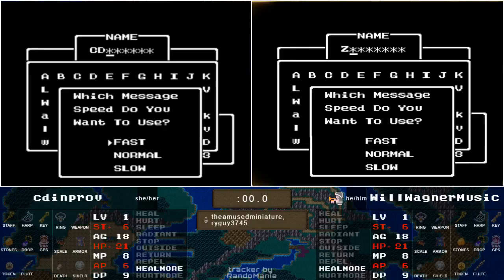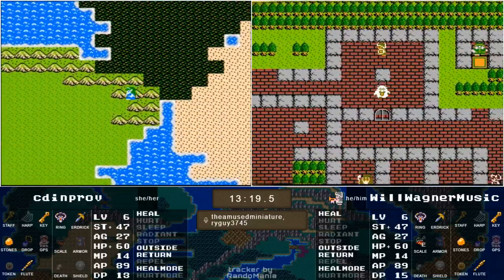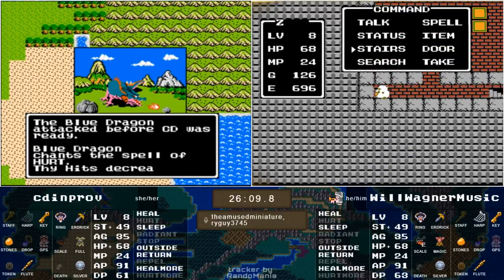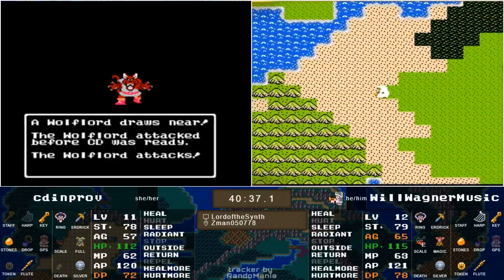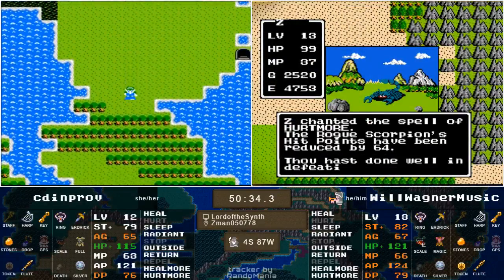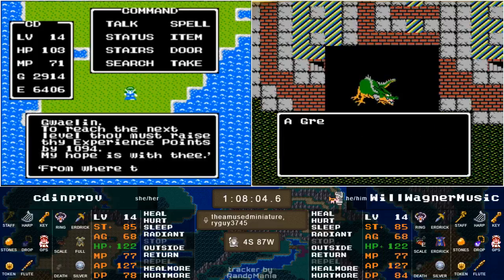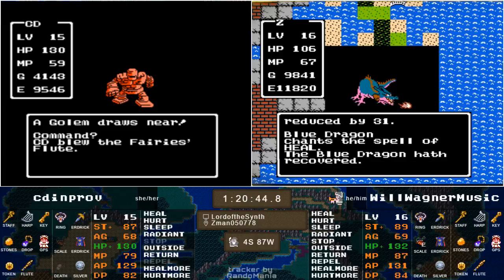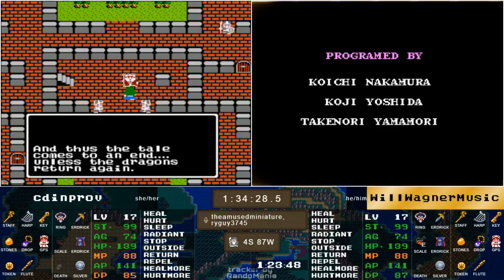Dragon Warrior Randomizer Tournament - cdinprov vs WillWagnerMusic